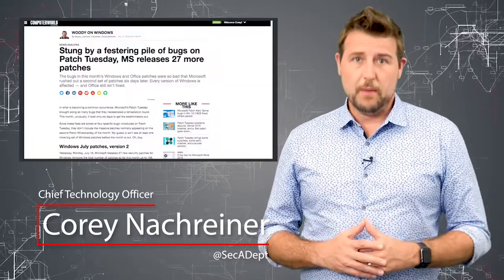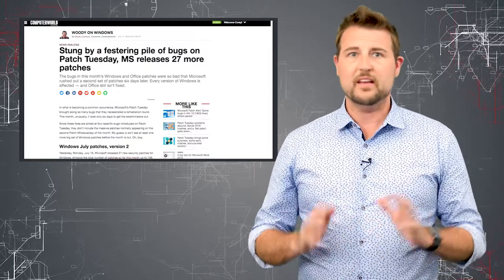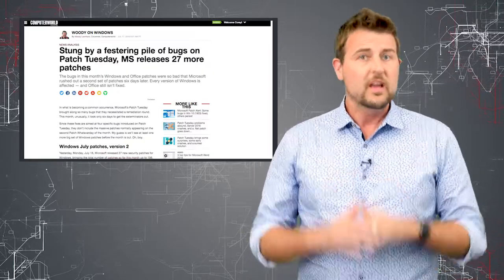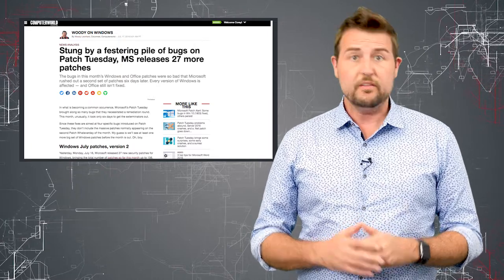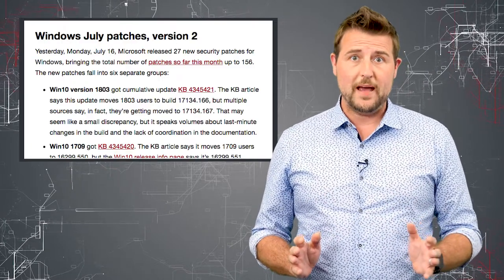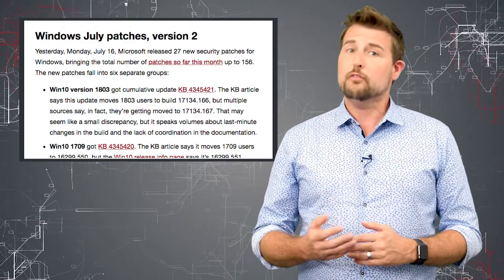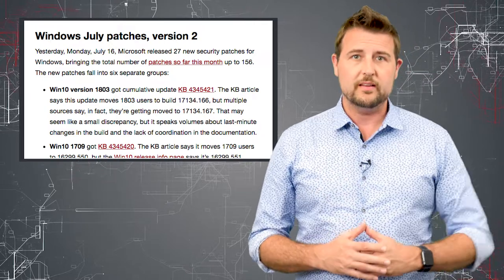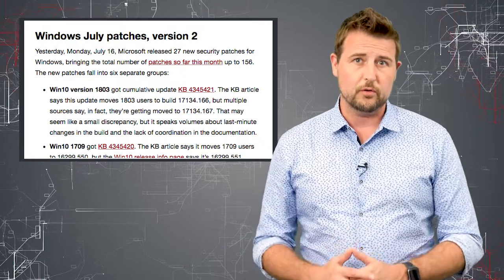Buggy Microsoft Patches - Daily Security Byte